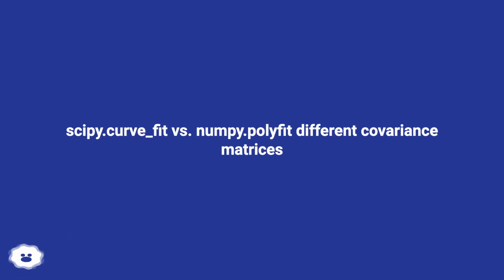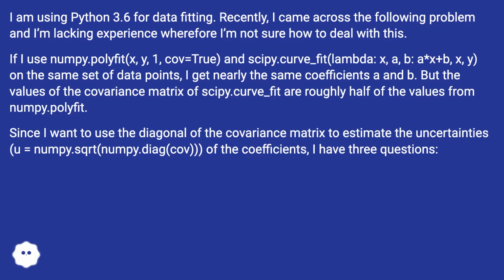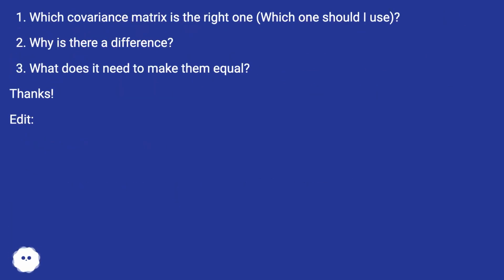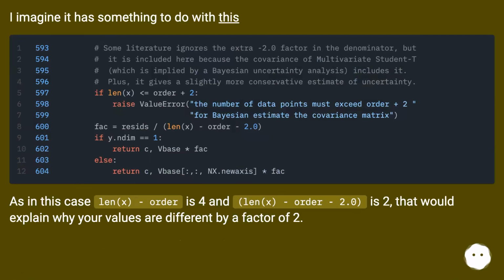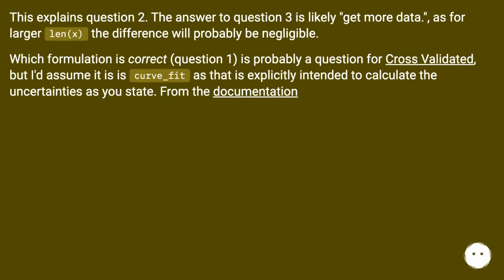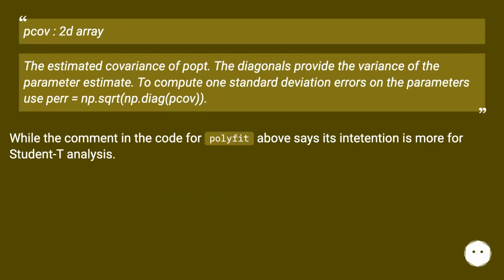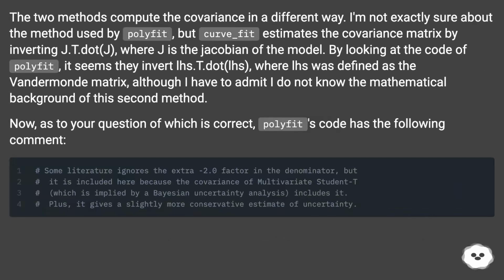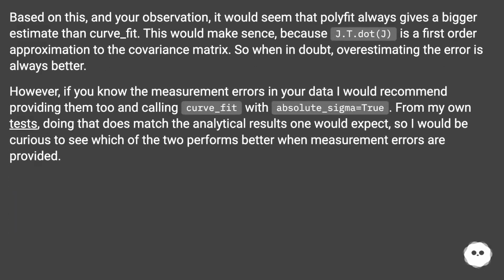scipy.curve_fit vs. numpy.polyfit different covariance matrices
Chapters
00:00 Scipy.Curve_fit Vs. Numpy.Polyfit Different Covariance Matrices
01:14 Accepted Answer Score 2
02:26 Answer 2 Score 2
03:34 Thank you